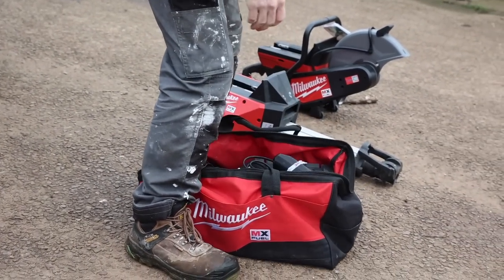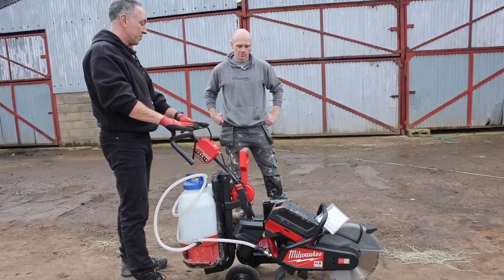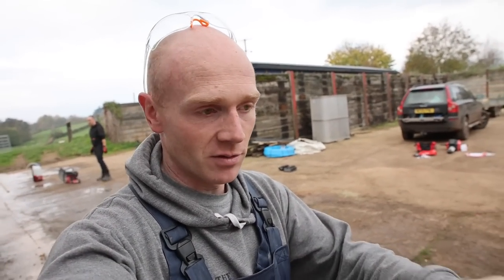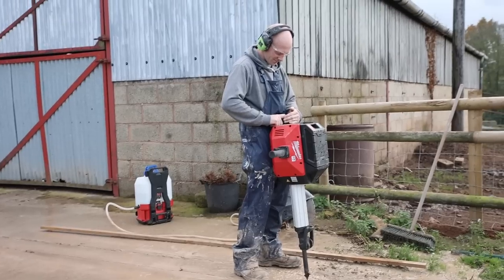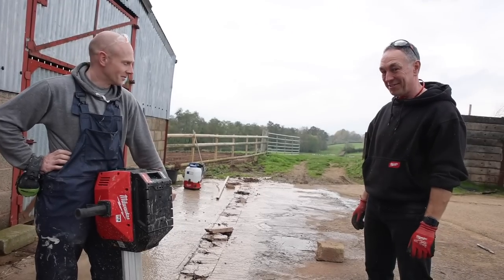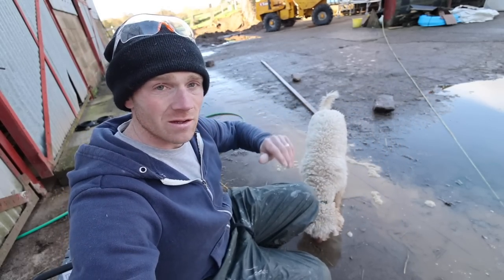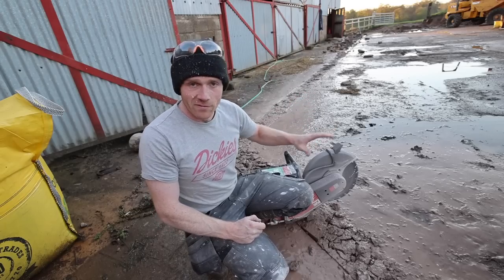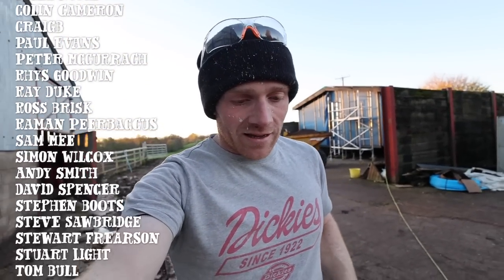CUTTING & BREAKING CONCRETE WITH BATTERY POWER - Is it up to the job?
In this months Speedy hire episode we decided to try out the new battery gear from Milwaukee.  On paper it's on par with the usual 2 stroke tools so we wanted to see how it would do at cutting out a new drainage channel in the yard.

00:00 Introduction
00:31 Unloading the Milwaukee cut off saw
00:59 The job - cutting concrete for a drain
03:01 Milwaukee tool walk through
04:36 Using Milwaukee cut off saw
05:43 Floor saw cart
09:19 Milwaukee concrete breaker
10:06 Cordless milwaukee concrete breaker
12:30 Talking battery powered tools
17:54 Our review of cordless milwaukee tools